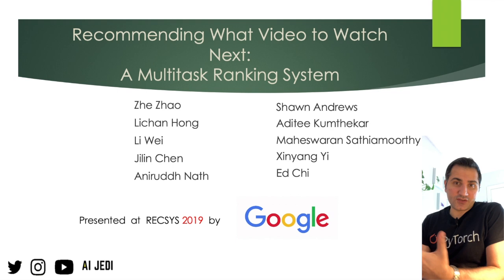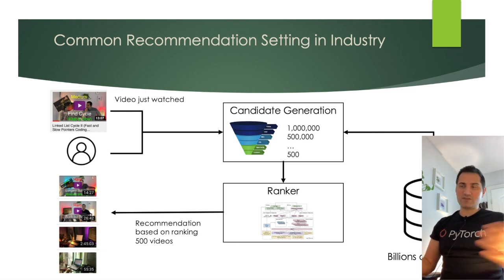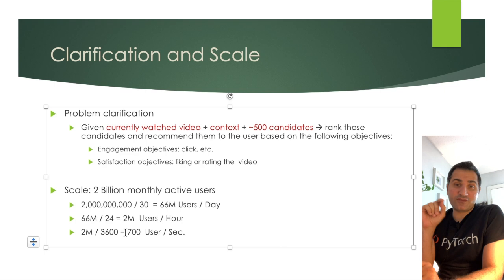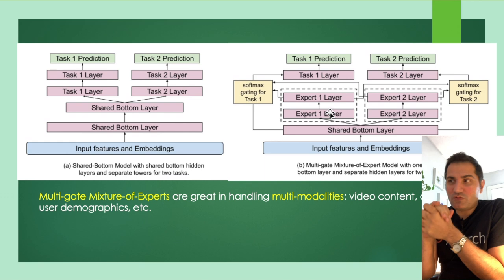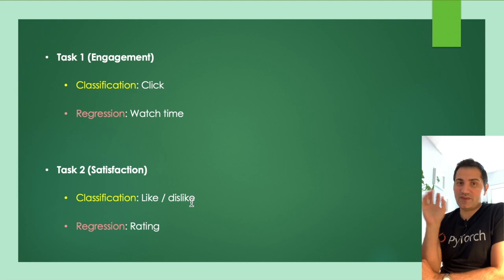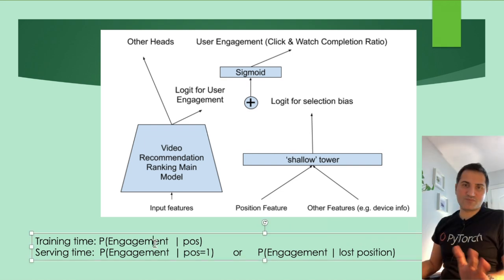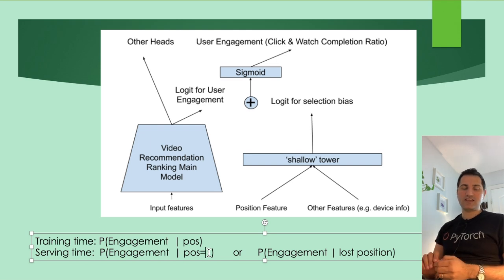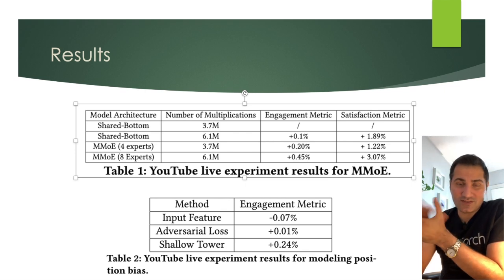Machine Learning System Design (YouTube Recommendation System)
As an excellent Machine Learning System Design example, I am going through the following paper:

// MY RECOMMENDATIONS:
Great "Machine Learning" Book:
📚 Hands-On Machine Learning with Scikit-Learn, Keras, and TensorFlow

Great  "System Design" Book:
📚 Designing Data-Intensive Applications